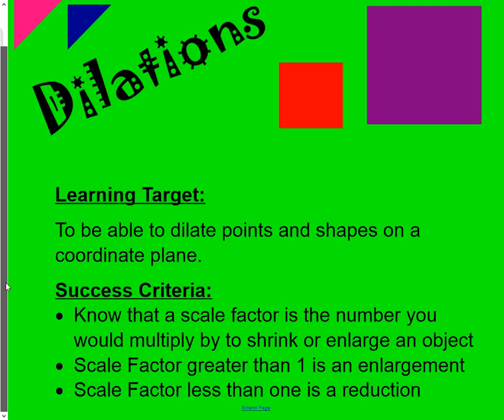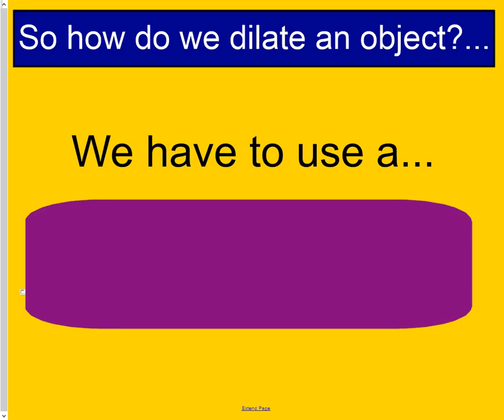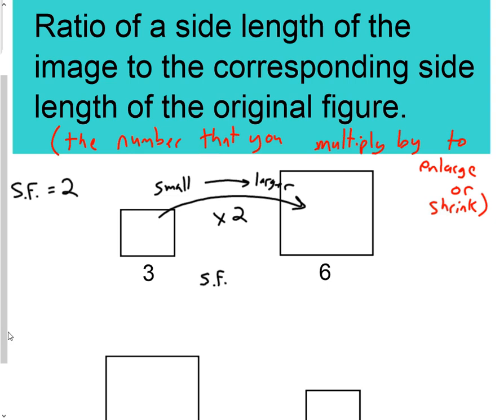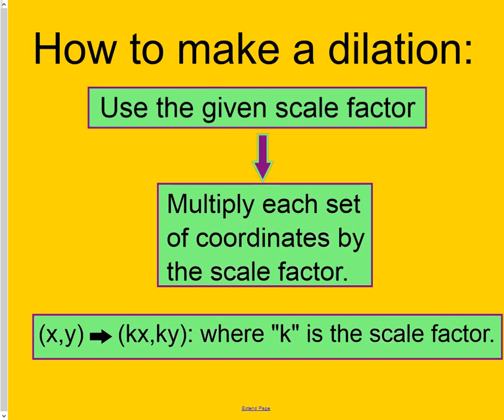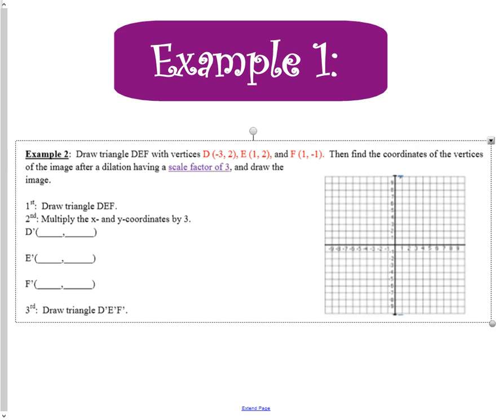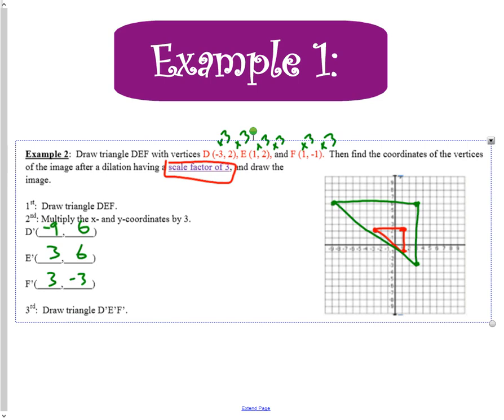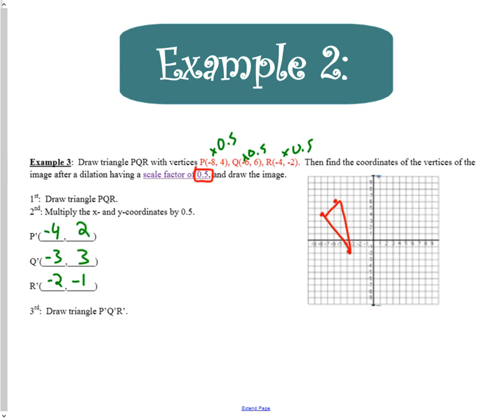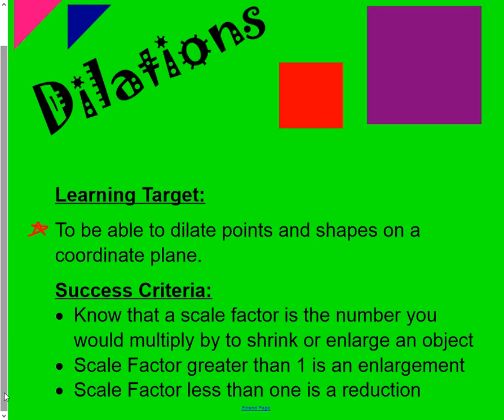Level 3 - Dilations video